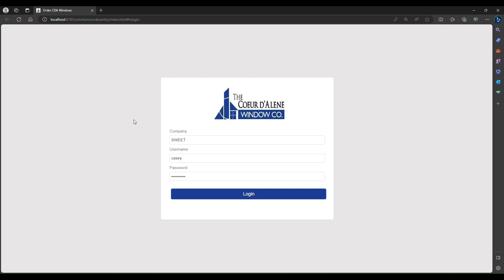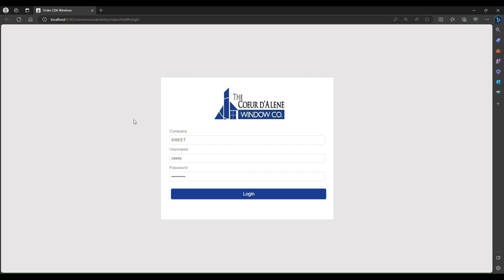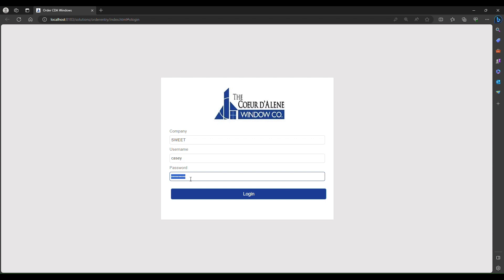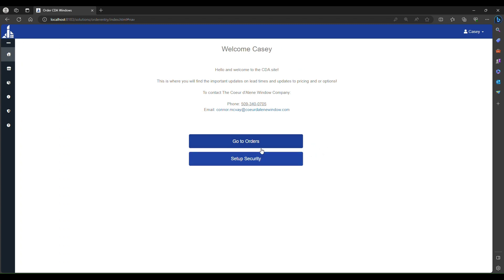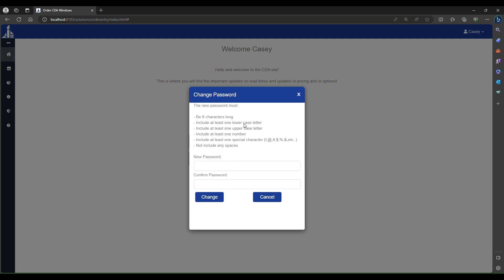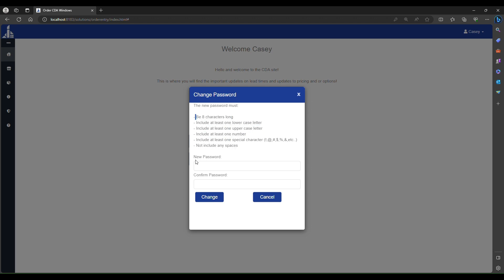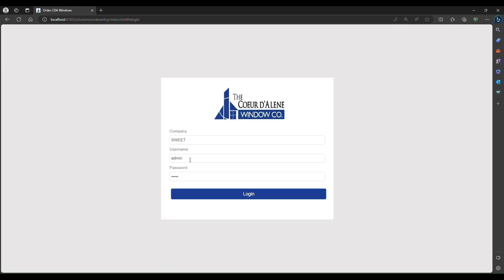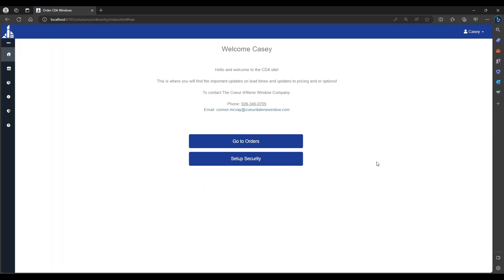Order Entry Tutorial #1: Initial Log-in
How to log-in for the first time to The Coeur d'Alene Window Company's new website!